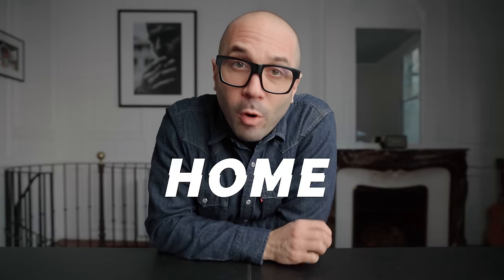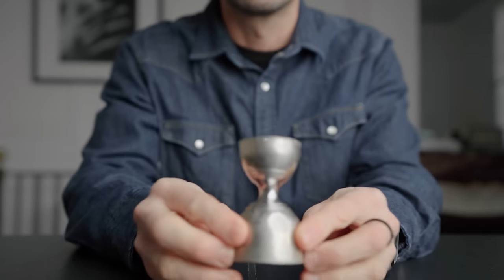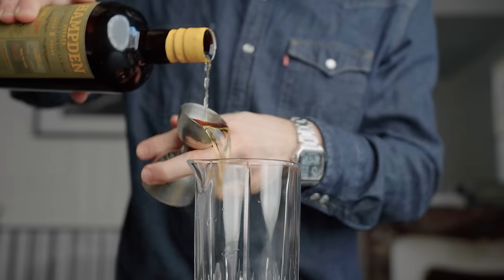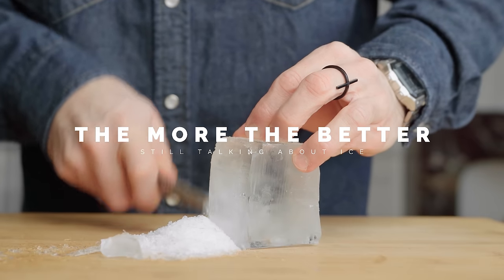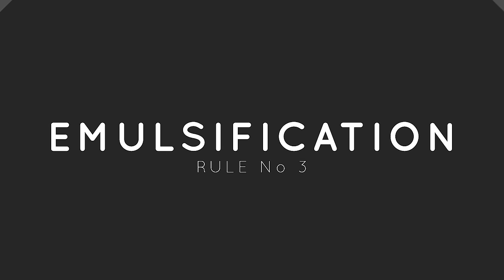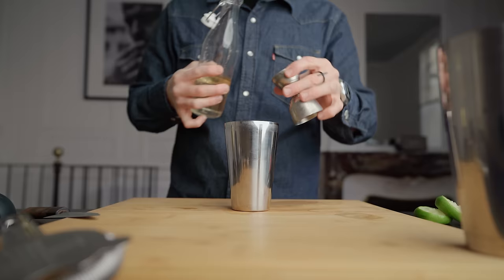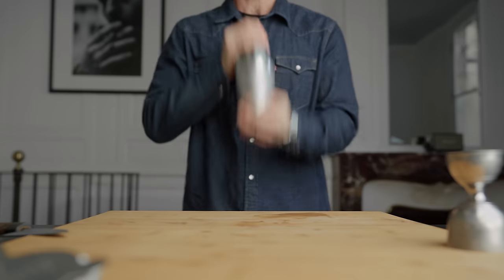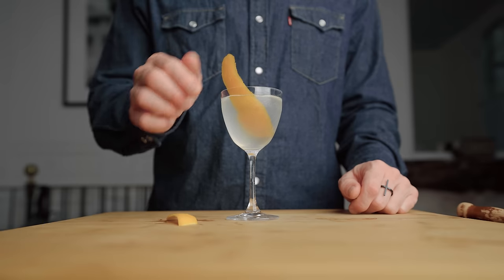5 tips to MAKE BETTER COCKTAILS at home - Don't make cocktails that suck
5 Tips to make better cocktails at home - Don't make cocktails that suck

I believe there's 5 fundamental rules to make great mix drinks. With these 5 tips to make cocktails at home, you will feel like a pro!

Cheers!

BARTOOLS
ICE KNIFE

9 OZ TUMBLERS
9 OZ BLK TUMBLERS

TIKI MUGS
DARTH VADER

We got you covered for how to make the best cocktails drink, rum cocktails easy to make and easy cocktail recipes to make at home.